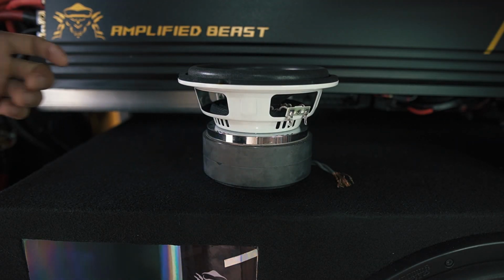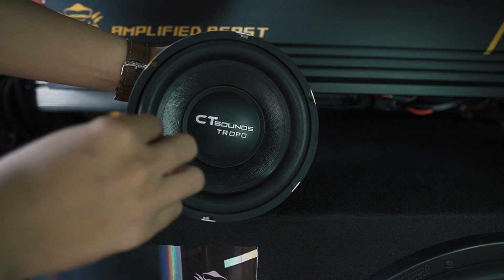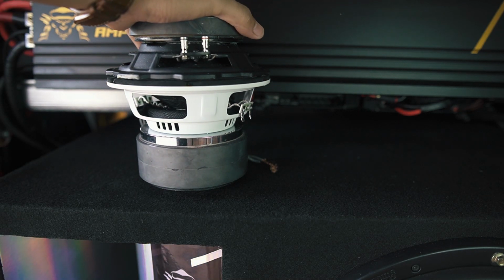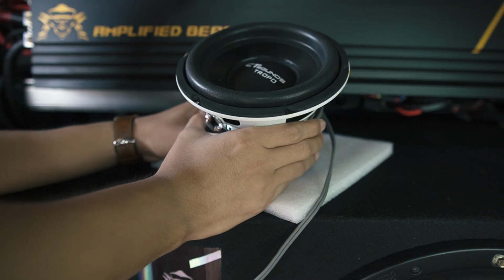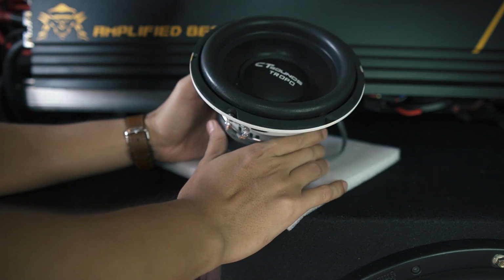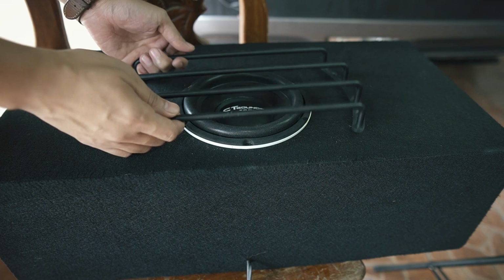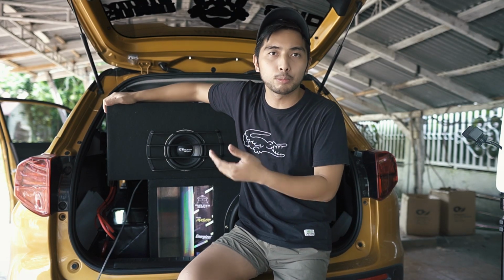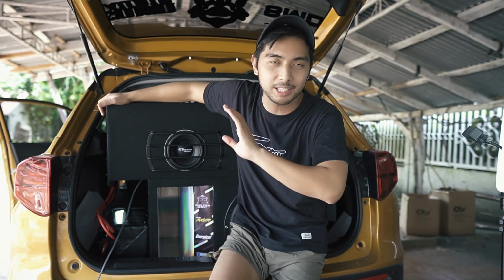Small Subwoofer beatdown! 6.5" CTSOUNDS TROPO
follow Amplified Beast

For your Battery Inquiries Please message Energizer or MaxRider on facebook!